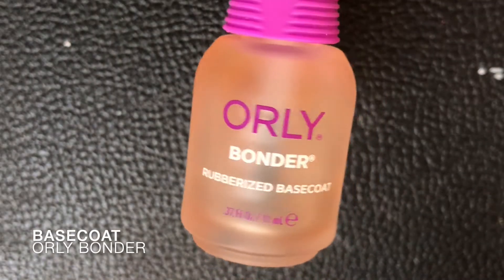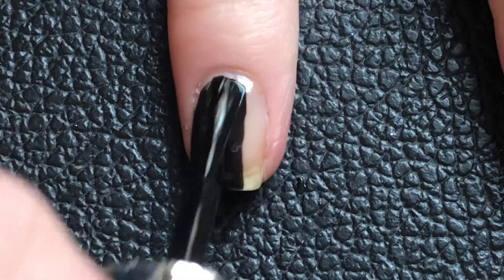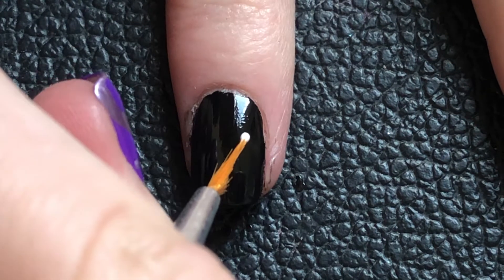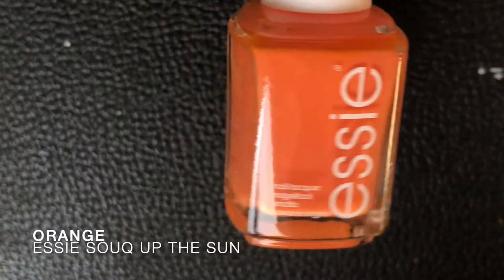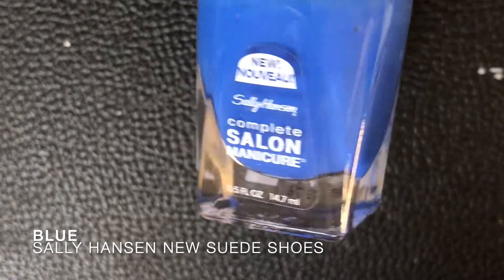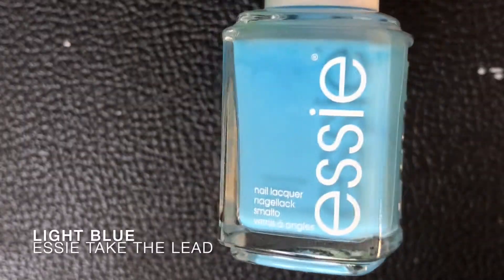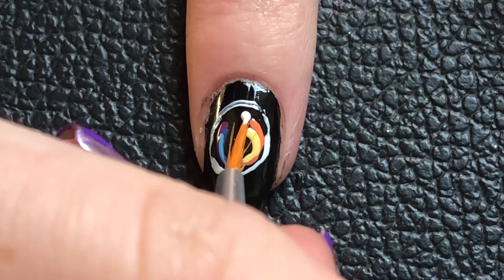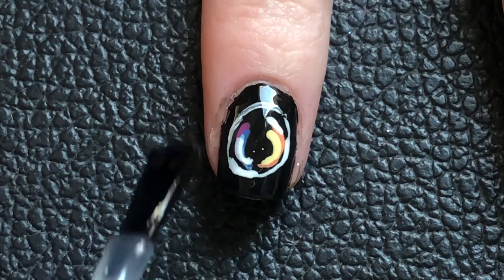"Bubble Fun" Bubble Nailart // Thatnailpolishgirl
Basecoat: Orly “Bonder”
White: OPI "Angel with a Leadfoot"
Orange: Essie "souq up the sun"
Yellow: Essie "hay there"
Blue: Sally Hansen "New Suede Shoes"
Purple: Kiko Milano "Dahlia Purple"
Light Blue: Essie "take the lead"
Black: A-England “Camelot”
Holo Black: Cirque Colors "Smoky Quartz"
Topcoat: Essie “no chips ahead”